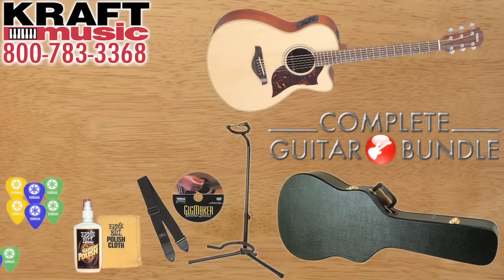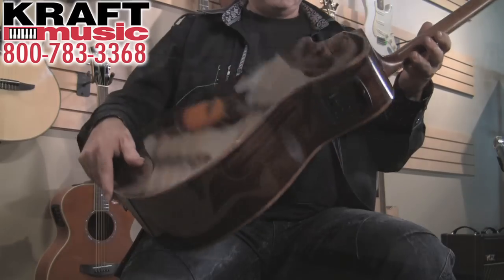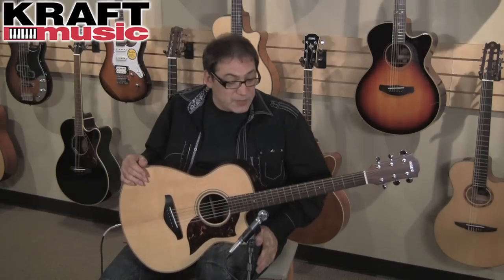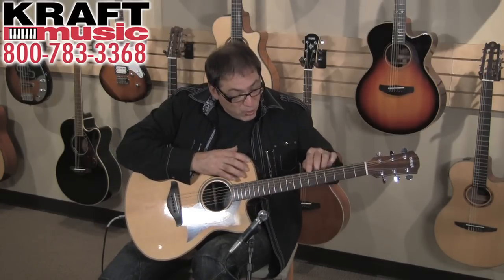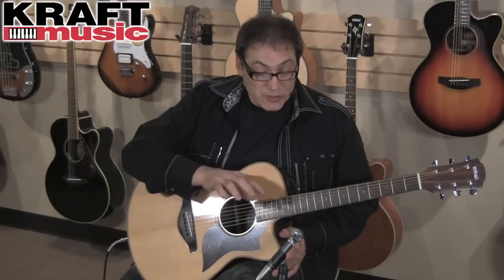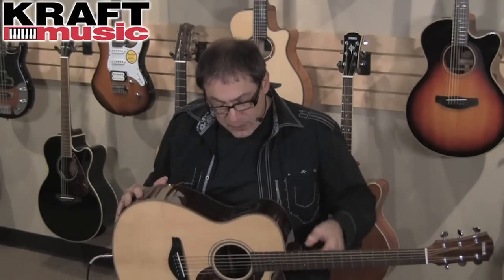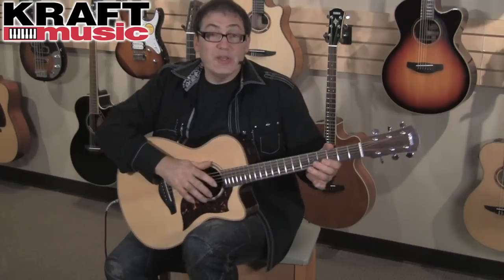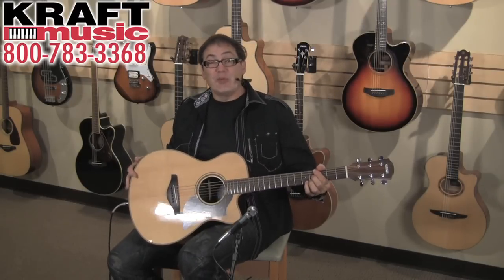Kraft Music - Yamaha AC1 Acoustic Electric Guitar Demo with Don Alder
Yamaha artist Don Alder demonstrates the Yamaha AC1R acoustic-electric guitar.

Find exclusive Yamaha A-series acoustic-electric guitar BUNDLE packages at Kraft Music. Our guitar bundles ship with everything you'll need for home, studio or stage at one low price.

For this video we plugged the AC1 into a Roland AC-33 acoustic guitar amplifier, added a little reverb and EQ, and ran it direct out of the amp into our mixer. We combined this direct signal with a Shure Beta 181 mic placed in front of the instrument. Some playing examples use either the pickup or mic exclusively.